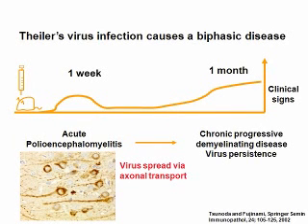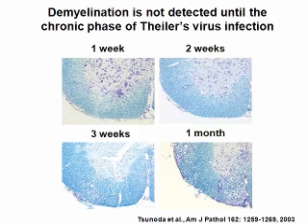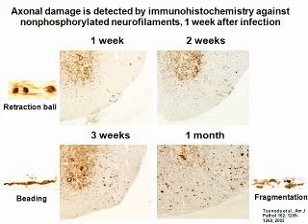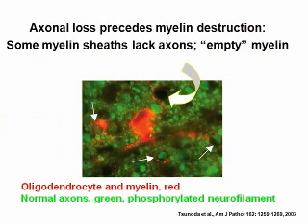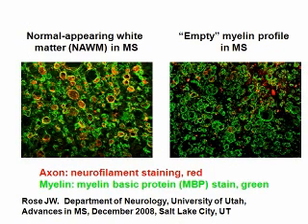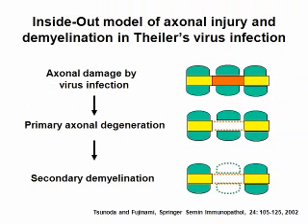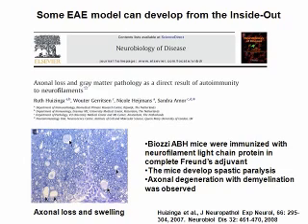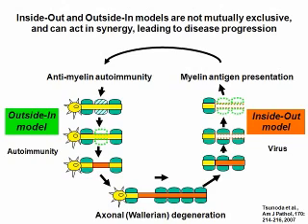Multiple sclerosis axonal damage part 2 Theiler's virus infection.wmv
Ikuo Tsunoda, MD, PhD, Assistant Professor, LSUHSC, explain a viral hypothesis of multiple sclerosis (MS) and its animal model, Theiler's virus infection using Power Point slides.